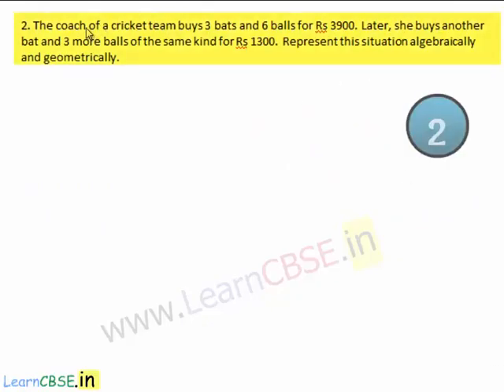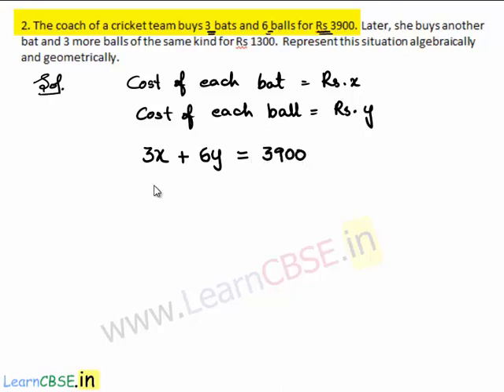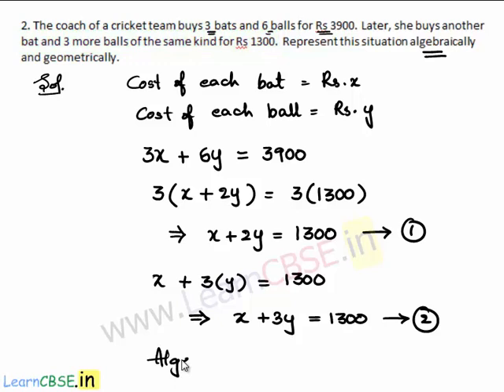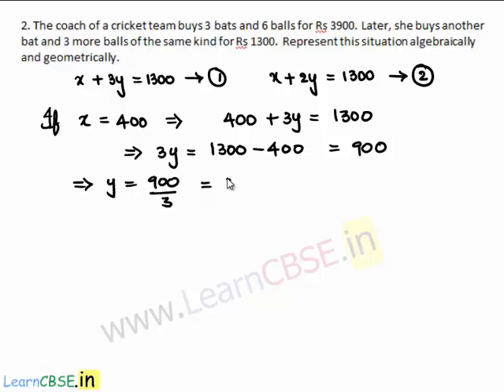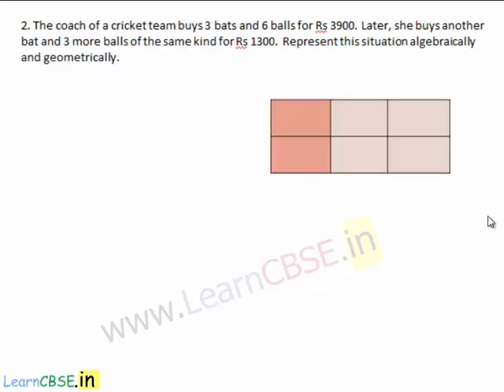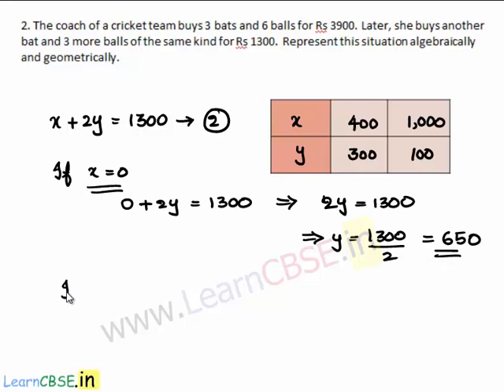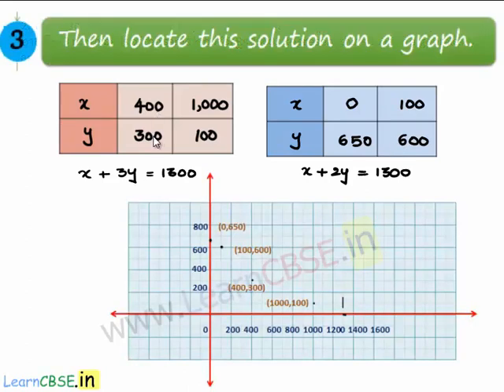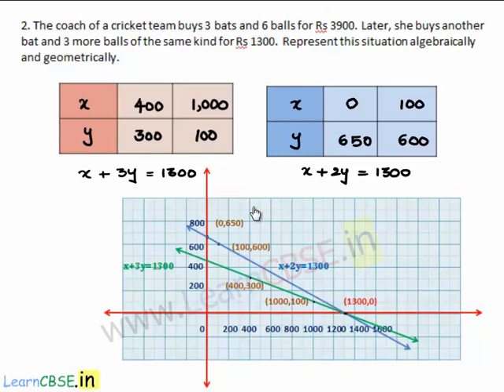Translating Word Problems into Pair of linear equations | Algebraic and Graphical representation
00:02 Q2. The coach of a cricket team buys 3 bats and 6 balls for Rs 3900. Later, she buys another
bat and 2 more balls of the same kind for Rs 1300. Represent this situation algebraically
and geometrically.
01:16 Synthesis  of  information
00:40 Framing an equation using given condition.
01:42  Framing an equation
02:00  Algebraical representation of  given condition
how to graph a linear equation in two variables
02:57 find at least 2 ordered pairs of the given equation
05:67 make a table of ordered pairs (x,y) satisfying the given linear equation in  two variables.
05:40  plot the ordered pairs on the graph paper
06:45 plot a pair of linear equation in two variables on the same Cartesian plane
07:00  read  the point of intersection of the two lines and thus find thesolution of pair of linear equations graphically

Framing an equation using given condition.Algebraical and graphical representation of  given condition.Find ordered pairs of equation.Plotting ordered pairs on same Cartesian plane.Read the common point of intersection of lines when 2 equations are plotted on the same Cartesian plane.
To understand the Algebraic interpretation and graphical representation i.e. intersecting lines implies unique solution, coinciding lines implies infinite solution and parallel lines implies no solution.
Description: In this video students will learn to relate graphical solutions and their algebraic interpretation.
Execution: Teacher will find and plot the ordered pairs on the graph paper. Students will be asked to plot a pair of linear equation in two variables on the same Cartesian plane. They will find the graphical solution and will relate it to their algebraic interpretation.

learncbse.in
CBSE class 10 maths NCERT Solutions Chapter 3 Pair of linear equations
NCERT solutions for class 10 maths Pair of linear equations
graphical representation Graphical Method algebraical Method parallel coincident consistent, or inconsistent Algebraic Methods of Solving a Pair of Linear Equations  Substitution Method
 Elimination Method Cross - Multiplication Method
Common core Math Pair of linear equations